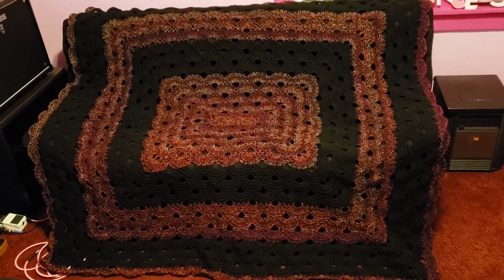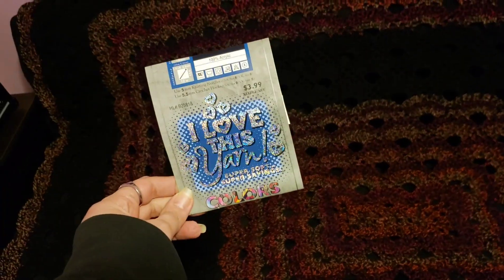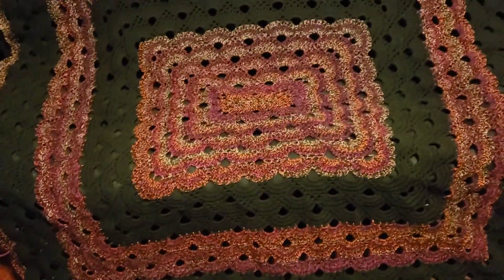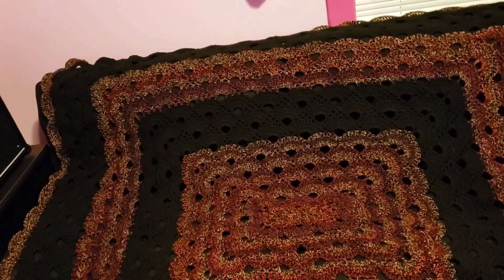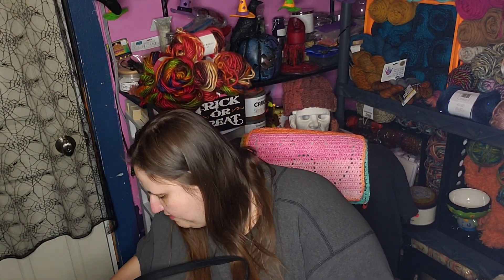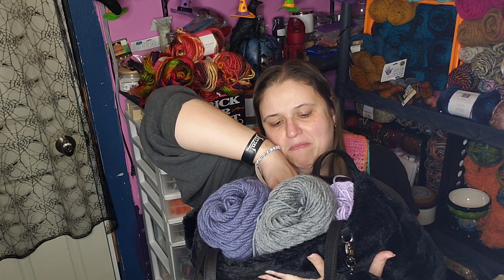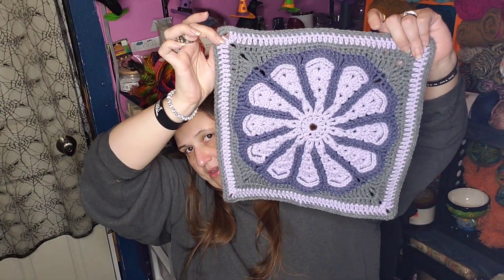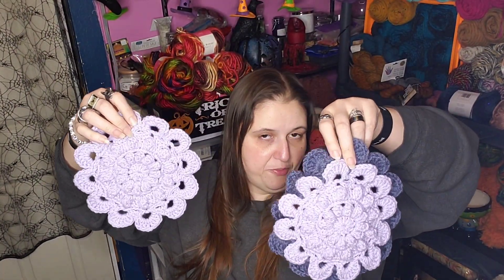WiP Weekend #5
Come chat crochet with me!

my Etsy shoppe